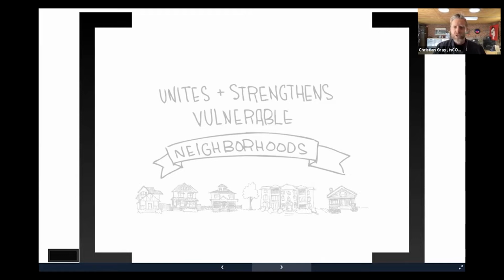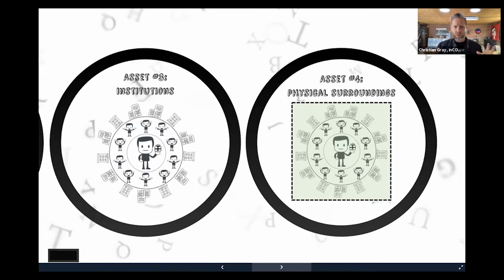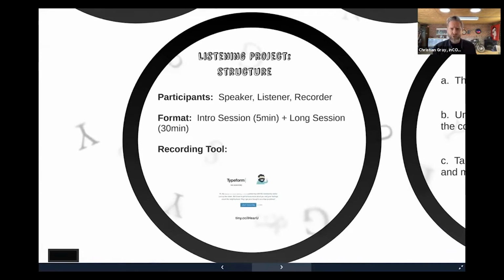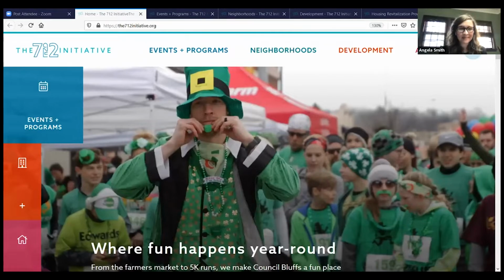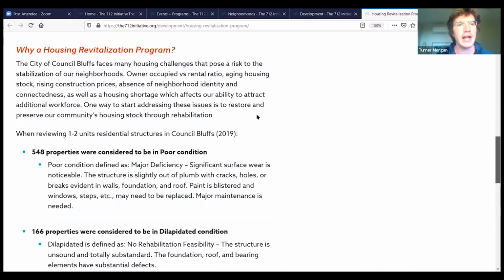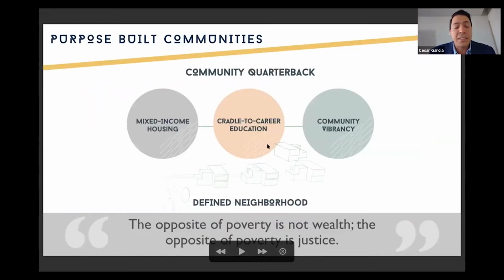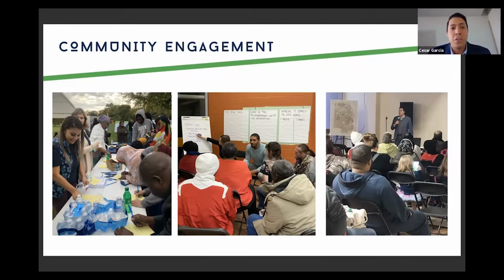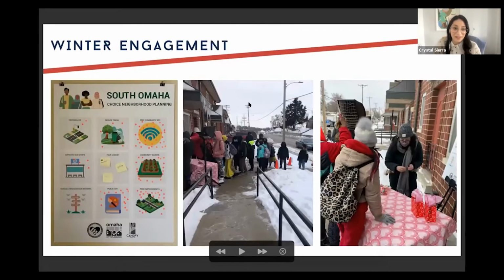Deep Dive | Community Engagement